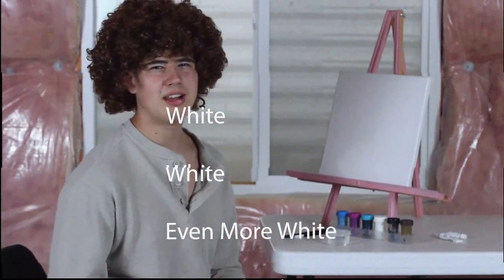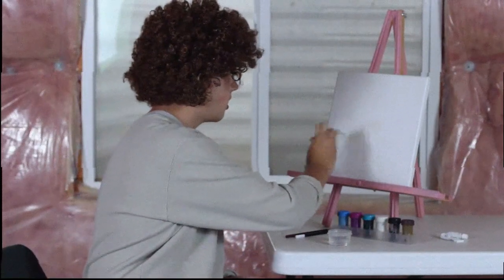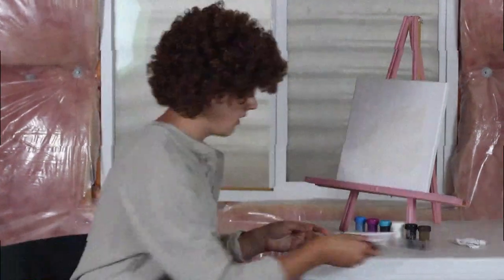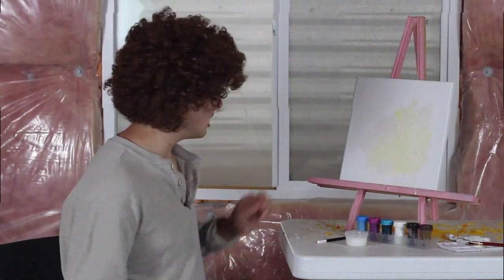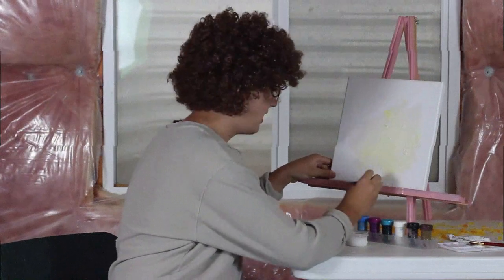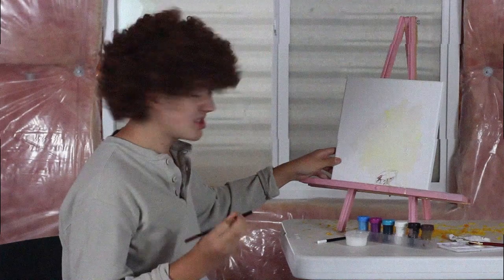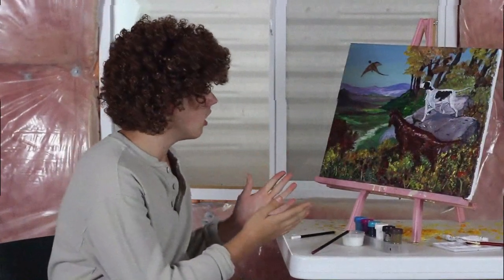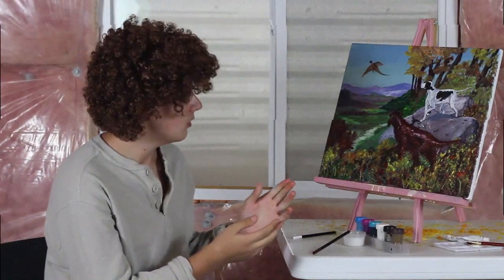Mason Ross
Bob Ross but with Mason